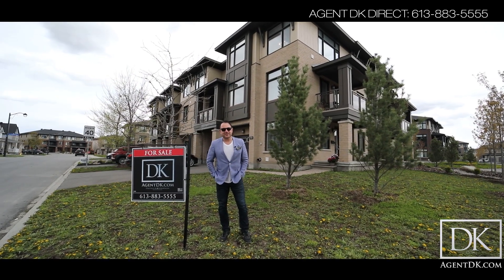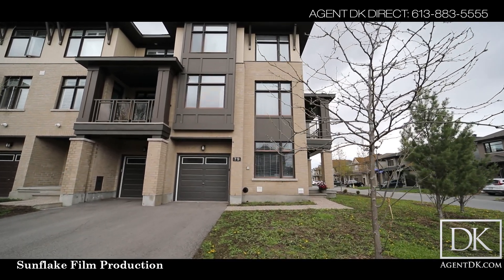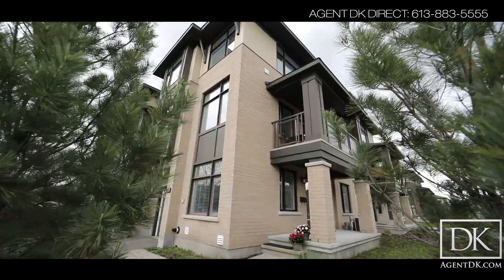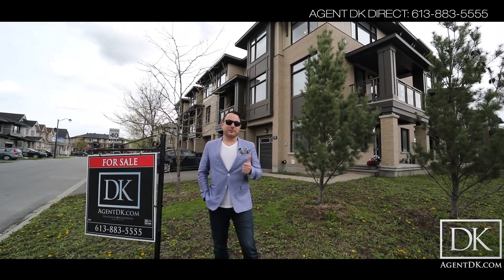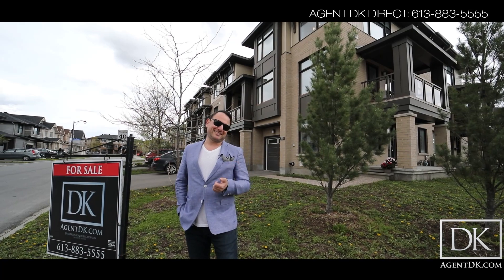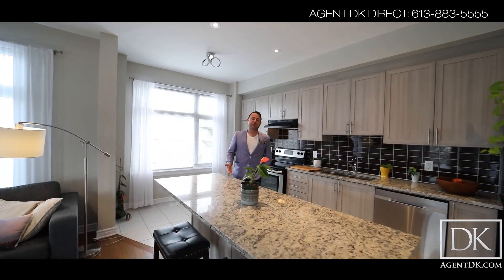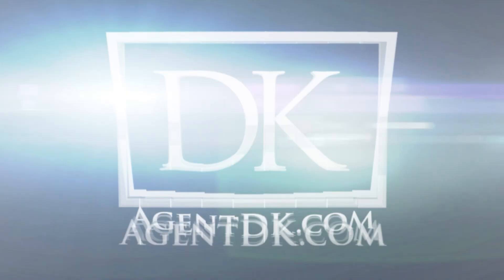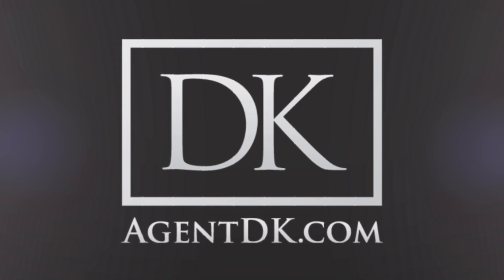The Agent DK Team is Proud to Present - 79 Blueheart Bay in Barrhaven!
**FOR PHOTOS OF THIS LISTING VISIT**

COMING SOON!

"Agent DK"
Dimitrios Kalogeropoulos
Broker of Record / Team Leader of the Agent DK Team
Roya LePage Team Realty Agent DK

Agent DK is in the Top 1% of all Agents for Royal LePage in Canada
Real Estate Professional Magazine Top 100 Teams in Canada